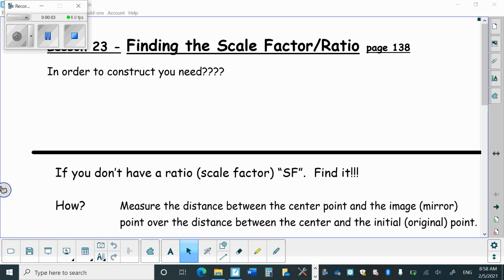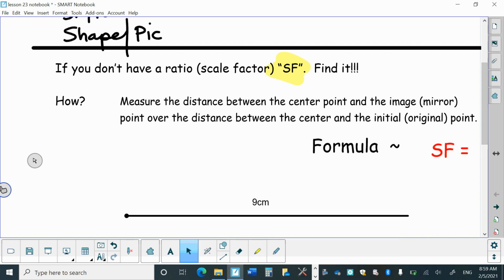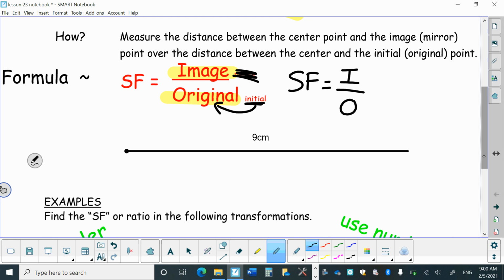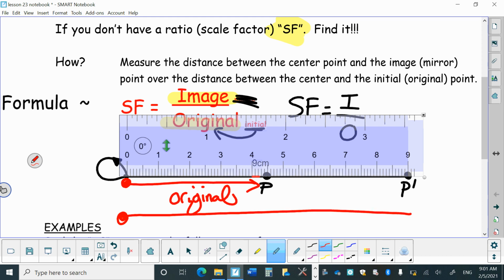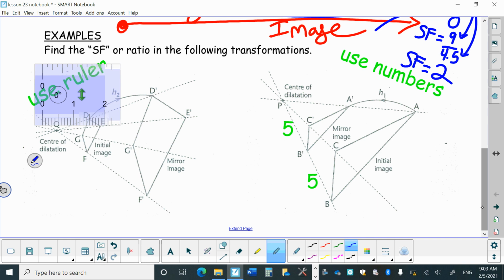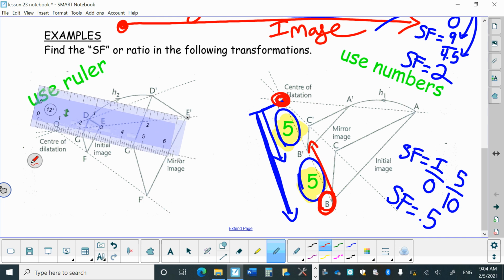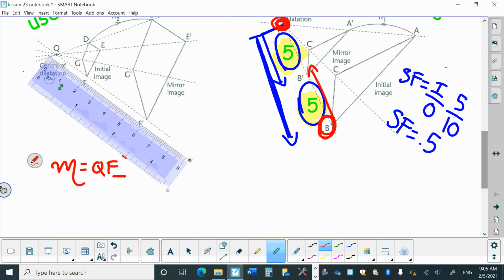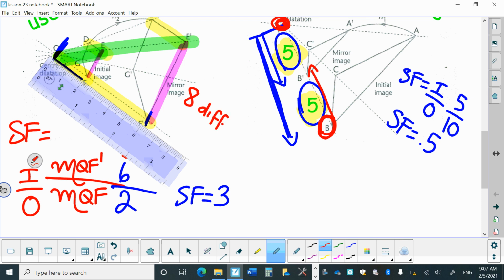Lesson 23 Finding the Scale Factor